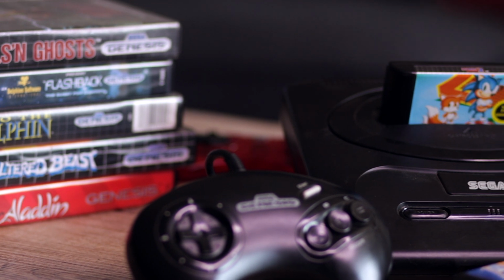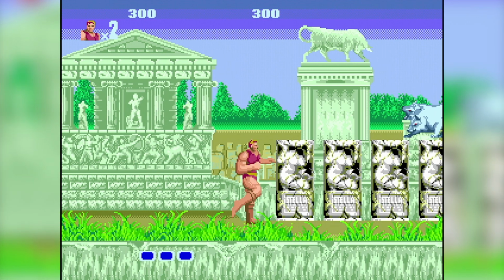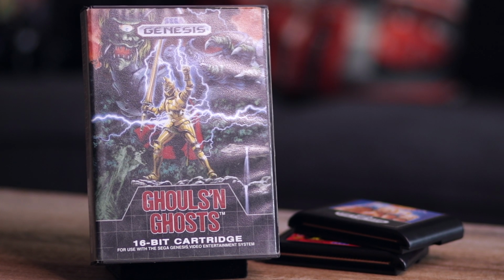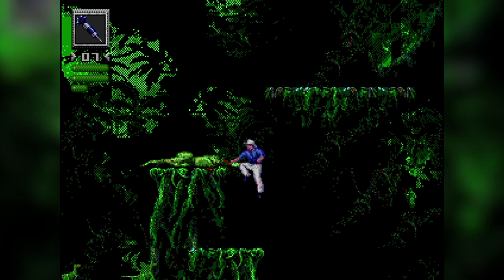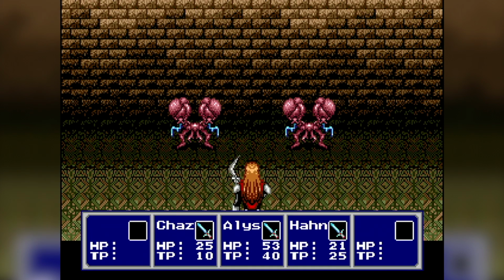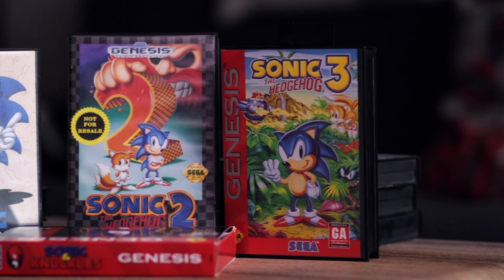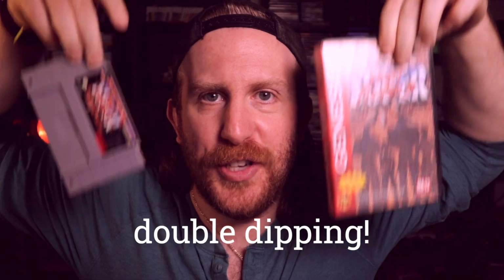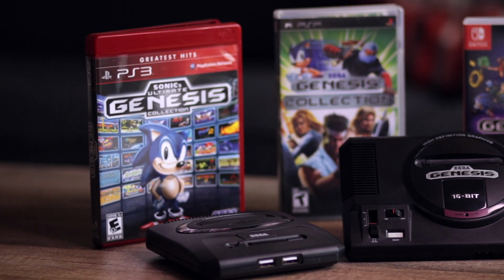My Sega Genesis Collection! [23 Games & Some Gameplay]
Hey folks!

In today's episode I'm sharing my Sega Genesis collection. It's small but mighty, and it was one of the first systems I started collecting for. I love this system, so many good memories.

What are some of your favourite Sega Genesis games?